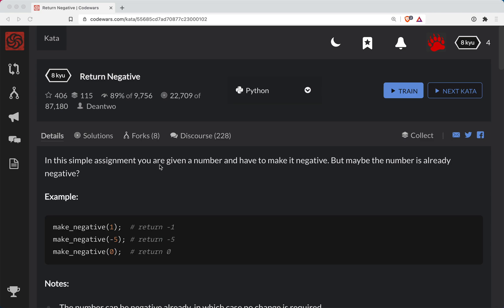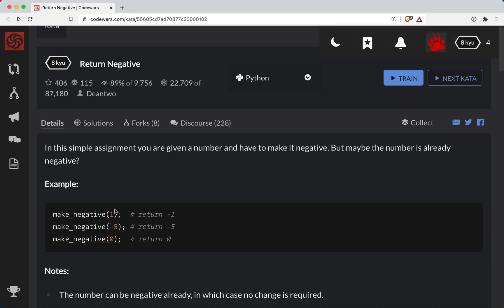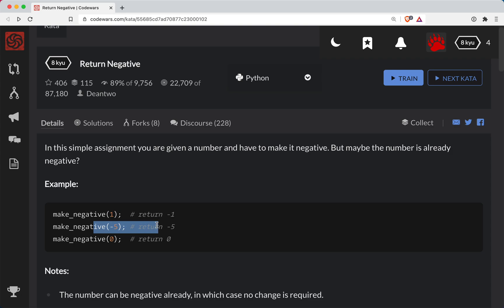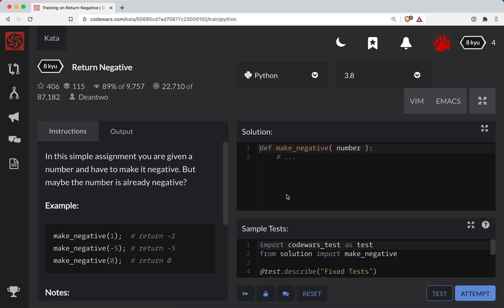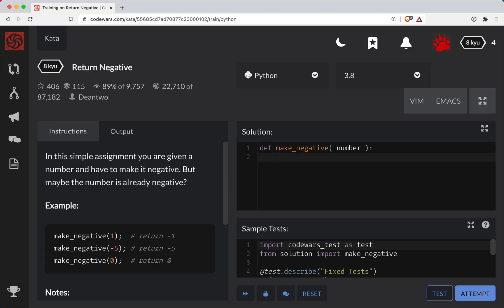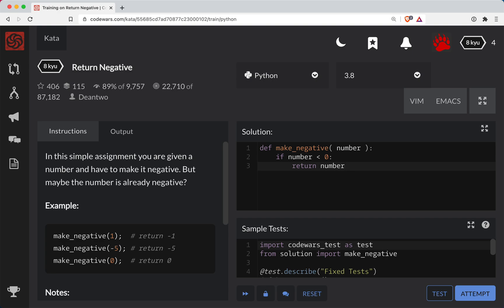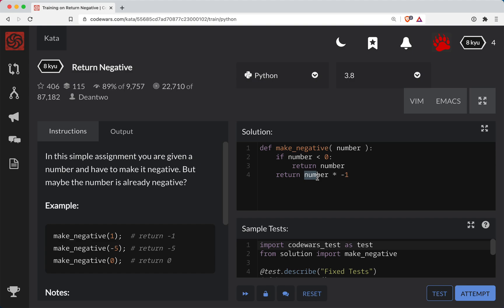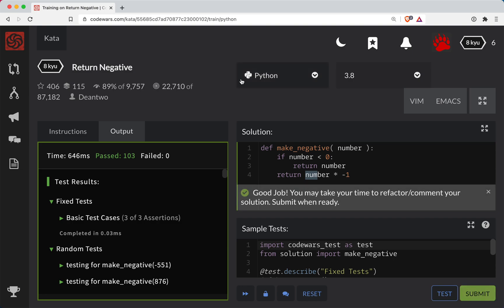Codewars - Python - Return Negative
Code along with me as I solve "Return Negative", a Level 8 kyu python codewars challenge. Here's a link to the challenge